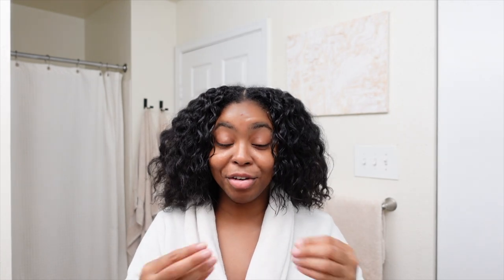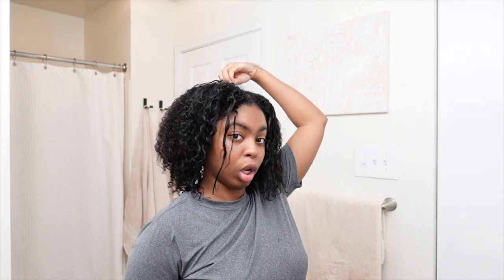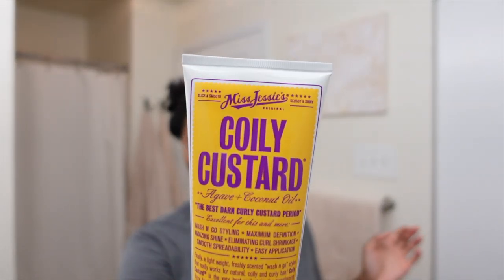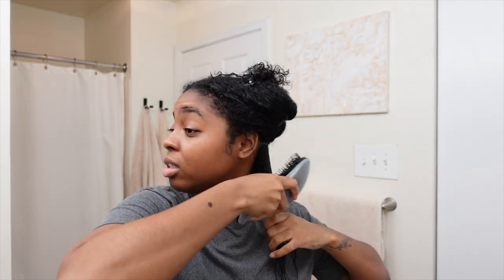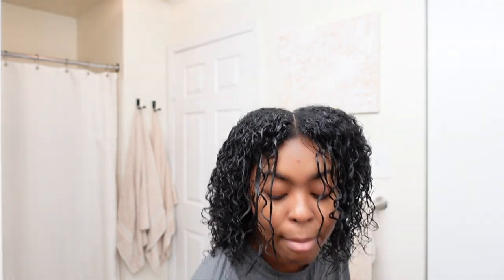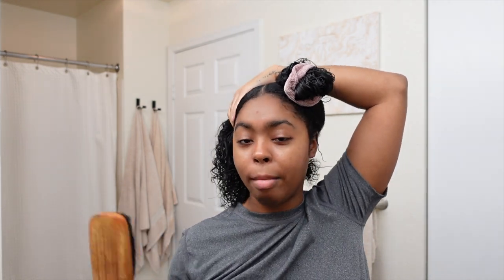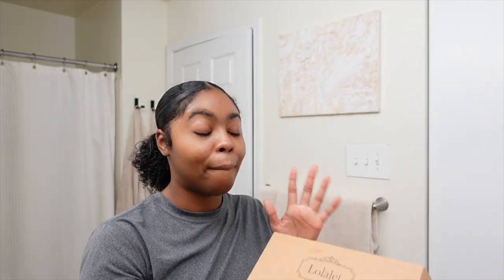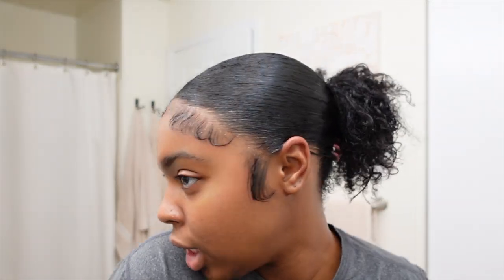TRENDY CLAW-CLIP HAIRSTYLES FOR BLACK WOMEN & WOC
Welcome Back Babes💗 I hope you enjoyed this hairtutorial ! If you wanna see similar videos soon let me know in the commentssss down below!
LINKS:
Leave-in - @YDVP8W
Coily Custard - @3YHYVW
Claw-Clips - @QZX92J

◦ AGE: 25
◦ ZODIAC: Cancer ☼ Scorpio ☽ Libra ⇡
◦ RACE: African-American
◦ HEIGHT: 5'2 (fine too)
◦ HOMETOWN: DC